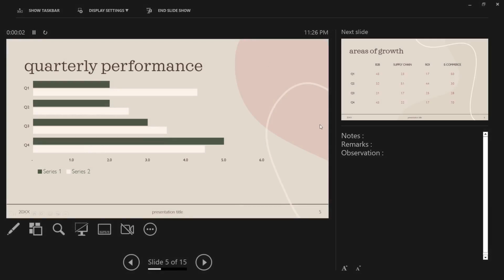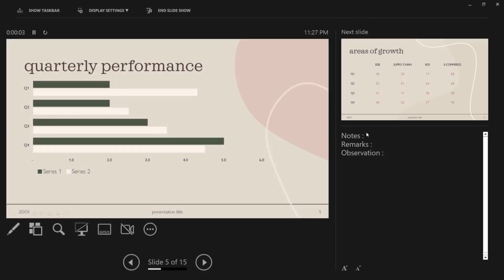How To Add Notes PowerPoint Tutorial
Today we talk about add notes in powerpoint,powerpoint notes,powerpoint tips